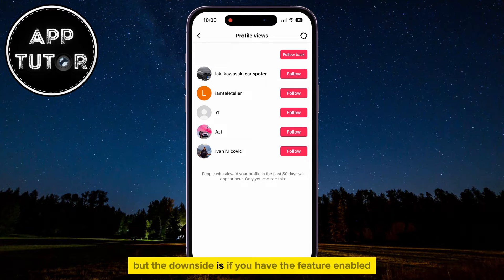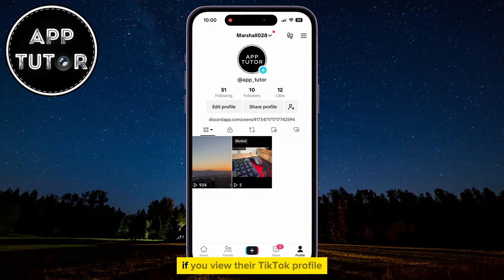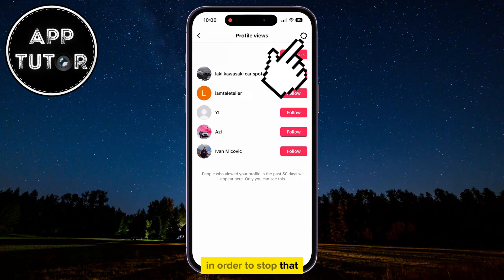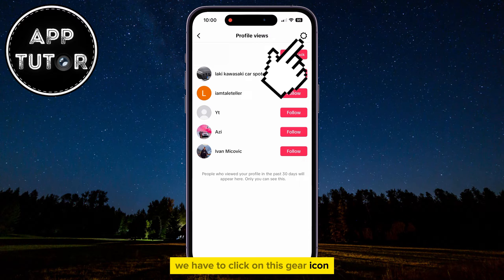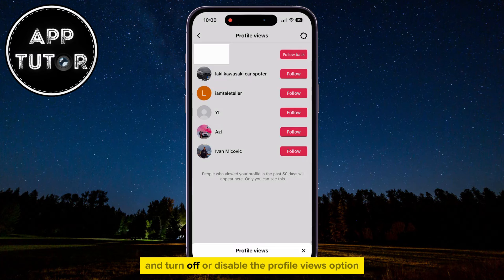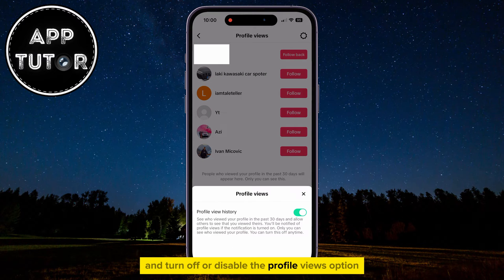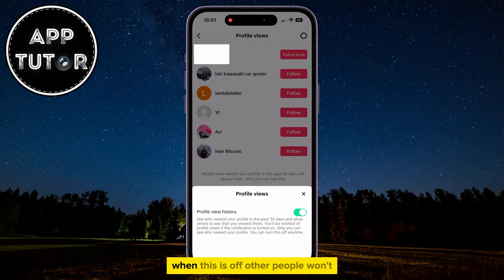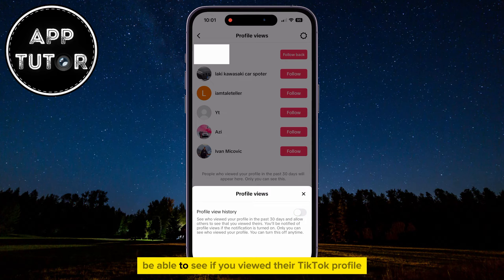How To Stop People From Seeing That I Viewed Their Profile On TikTok (2024)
In this video, we'll show you how you can maintain your privacy on TikTok by learning how to prevent others from seeing that you've viewed their profile.